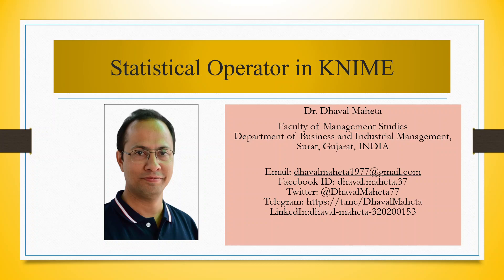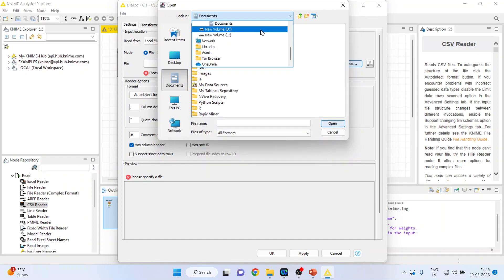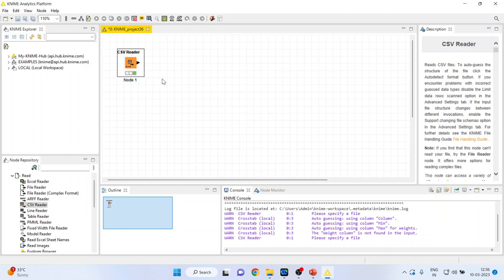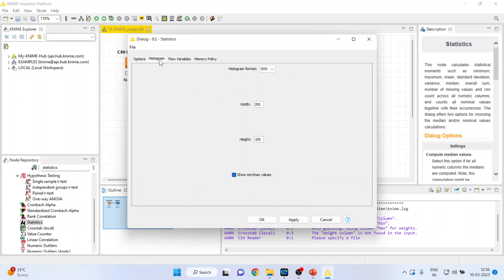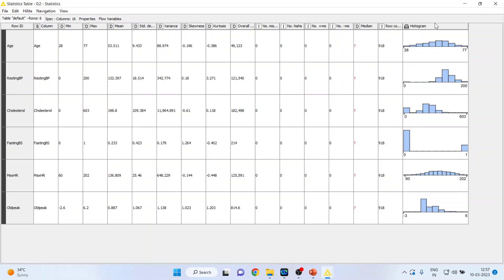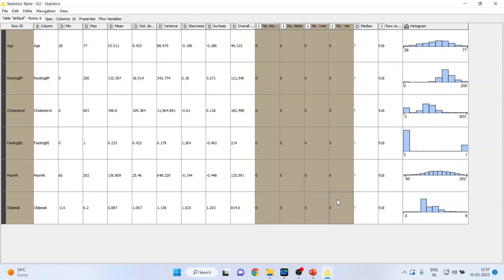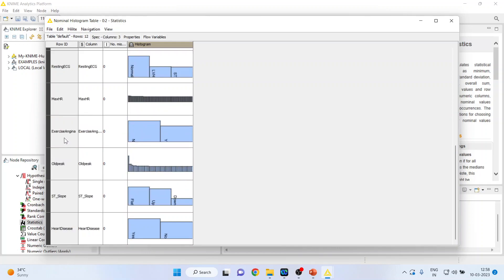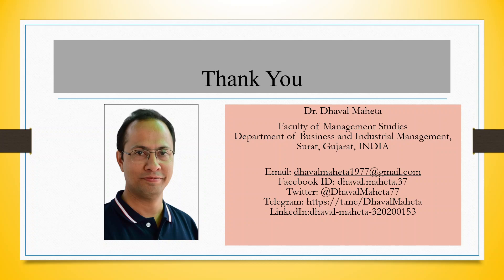59. Statistics Operator in KNIME || Dr. Dhaval Maheta